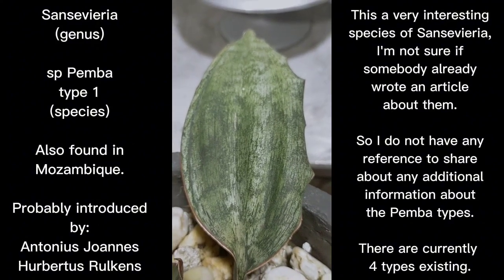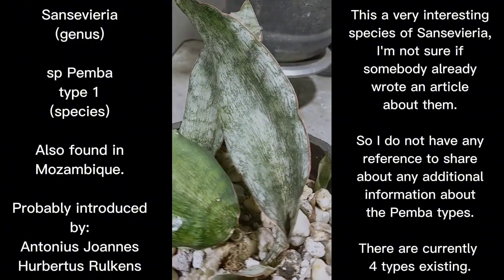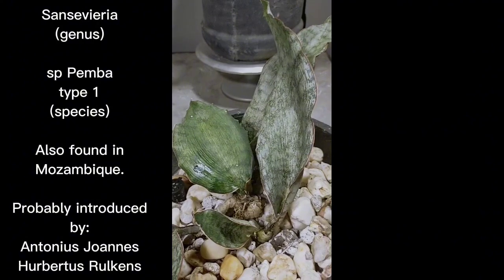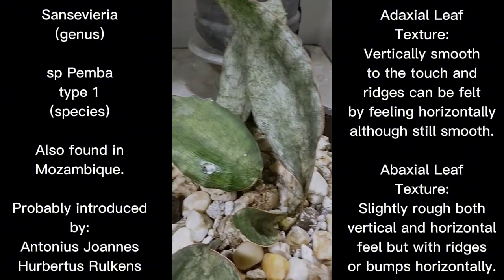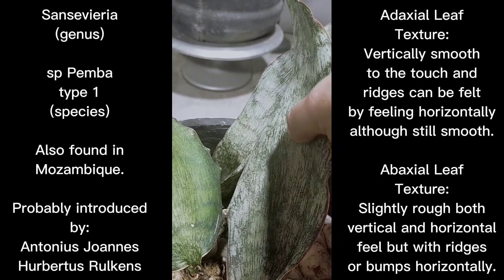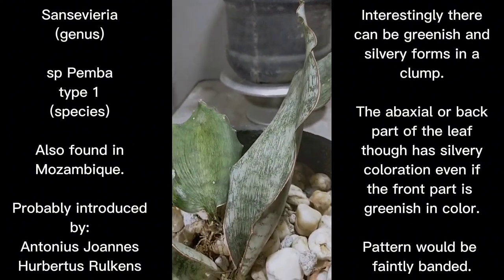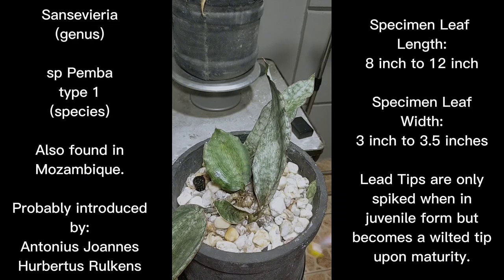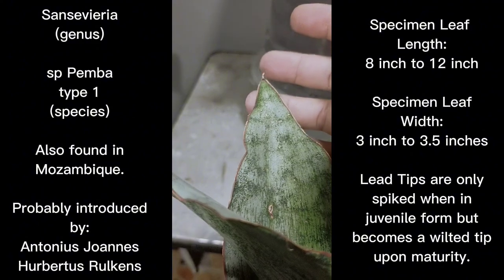Sansevieria sp Pemba type 1 - Pemba, Mozambique species Episode 01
Sansevieria sp Pemba type 1
(proper way of writing)
species: Yes
cultivar: NO
Collection number: None
Type Location: Pemba, Mozambique
Leaf width:3 to 3.5 inches
Leaf height: 8 to 12 inches but may reach more
Leaf tips: Subulate tips may appear on juvenile leaves but but will become wilty tips upon maturity
Leaf Pattern: Minimaly banded   with longitudinal lines
Variegations: None